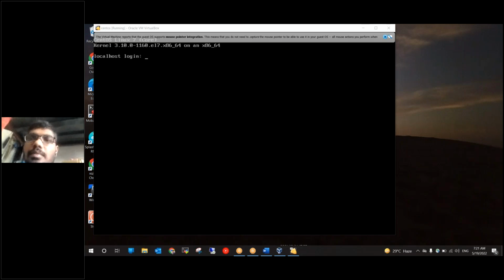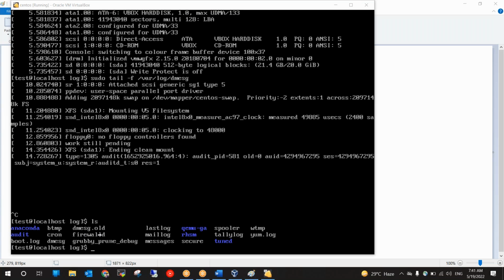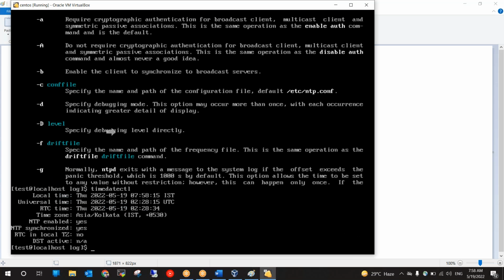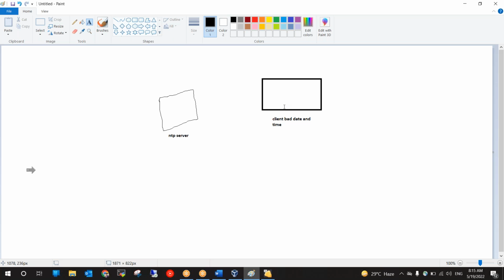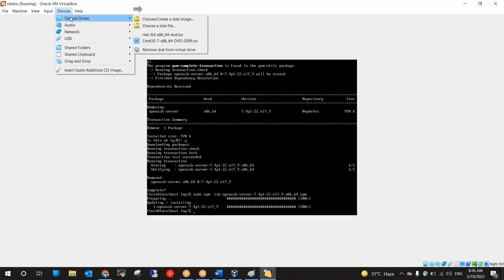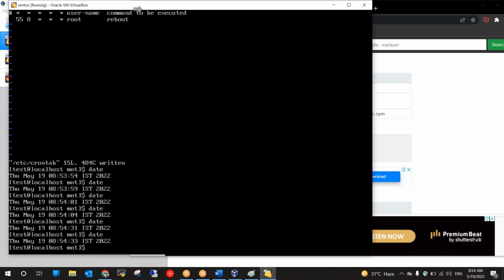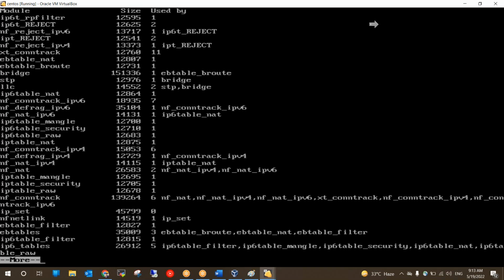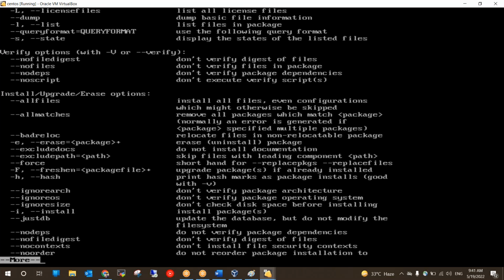Red hat Linux Training Day 3